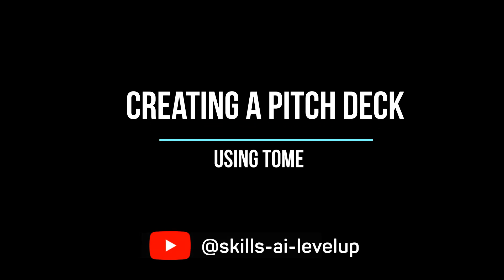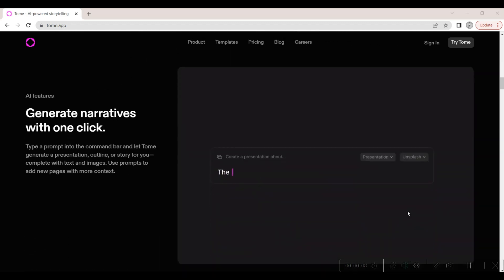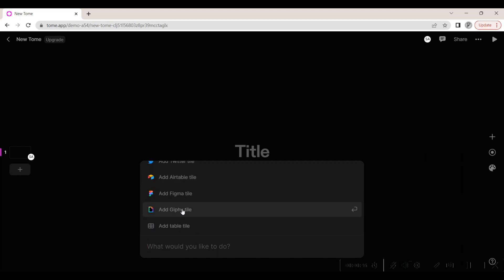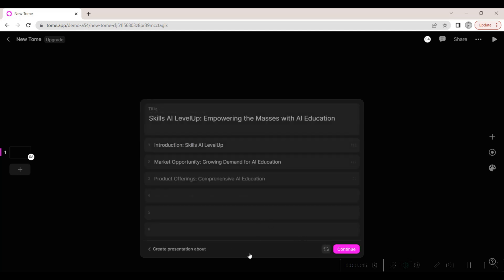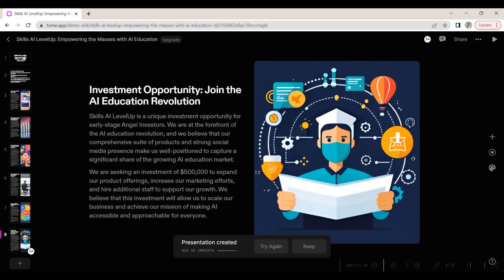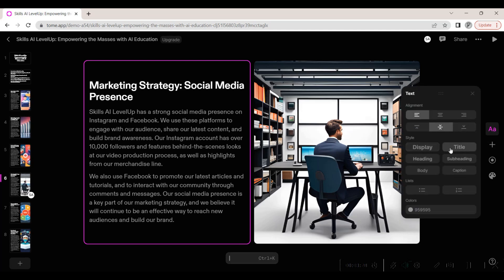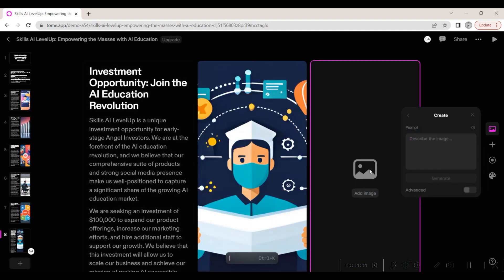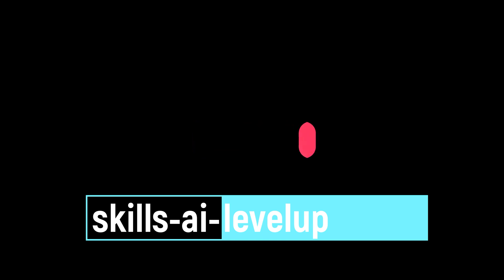Revolutionize Your Pitch Deck with Tome: The Ultimate AI Storytelling Tool!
Unleash the power of artificial intelligence in your storytelling with Tome! In this detailed walkthrough, we'll dive deep into how Tome can supercharge your pitch deck and give you an edge when it comes to attracting angel investors. We cover everything from setting up your Tome software, to harnessing its unique features for creating a compelling narrative. This isn't just a tutorial; it's your guide to redefining your business storytelling and upping your pitch game!

Discover how to use data-driven insights and machine learning to craft persuasive and engaging stories that resonate with investors. Whether you're a startup founder, an entrepreneur, or an investor yourself, this video is your secret weapon in the world of fundraising and pitching.